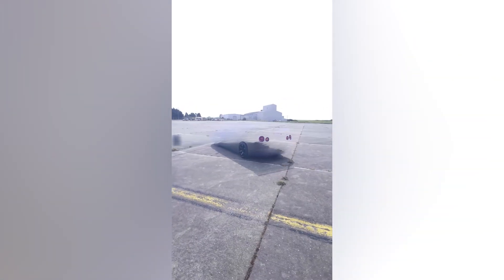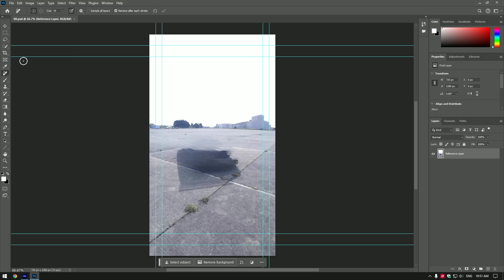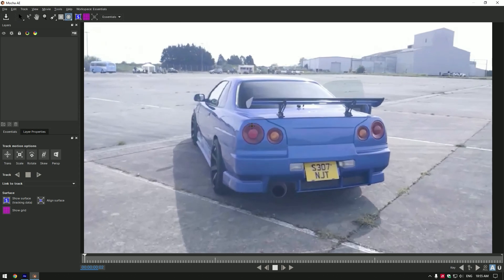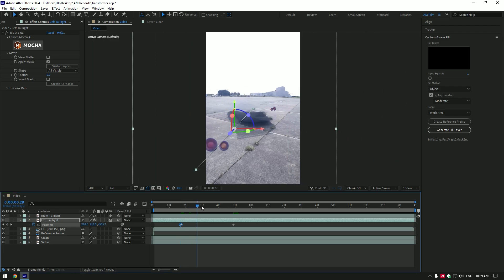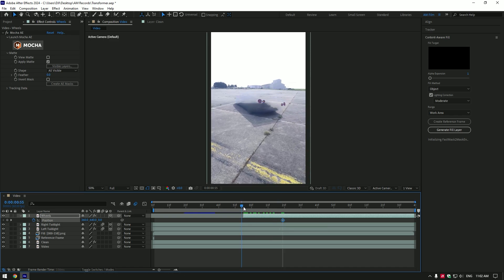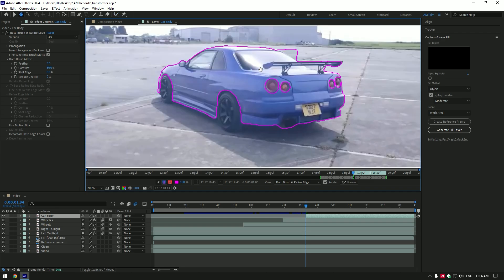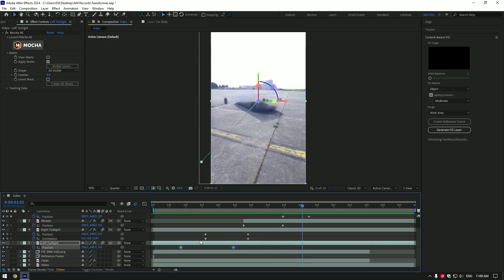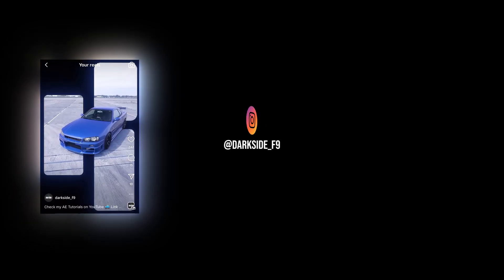Easy Car Transformer Effect in After Effects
In this tutorial I will show you how to make a car transformer effect in Adobe After Effects

CPU: i7-4790
GPU: AMD RX 580 8GB
RAM: 16 GB